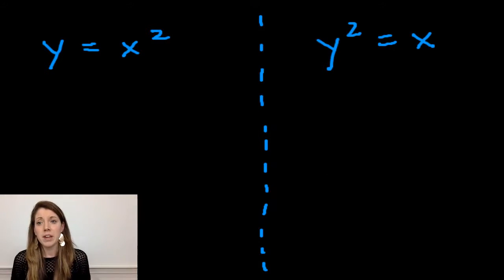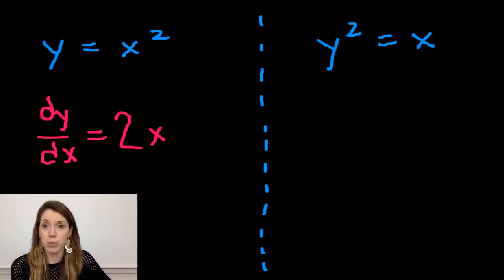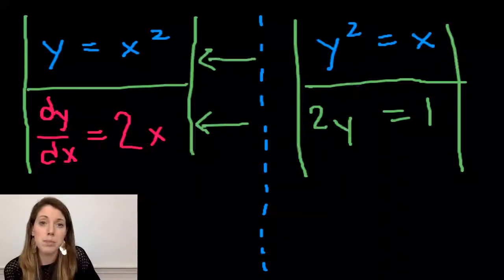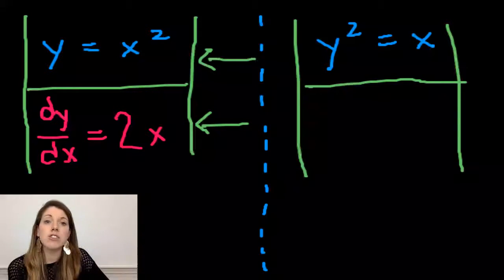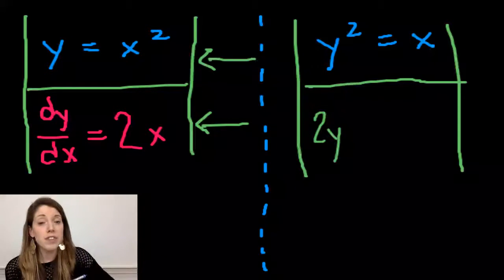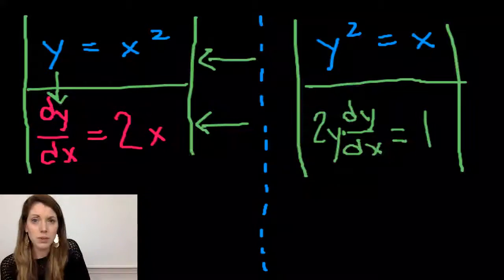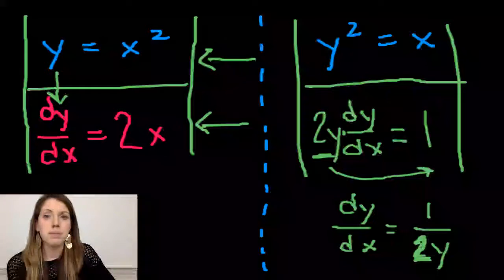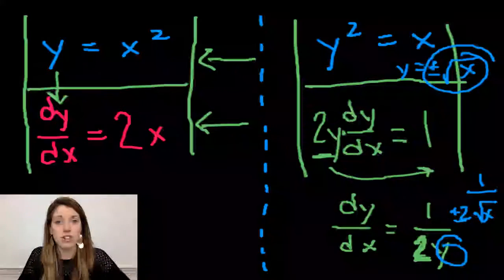Calculus - Unit 2 - Lesson 7 - Topic 1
Topic 1: Defining Implicit Differentiation